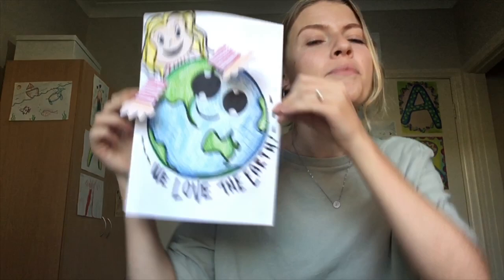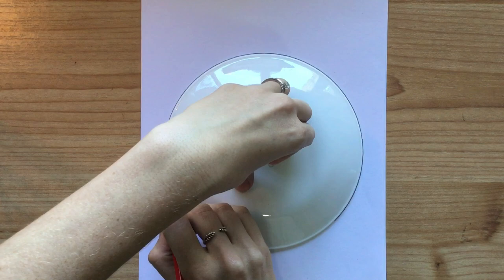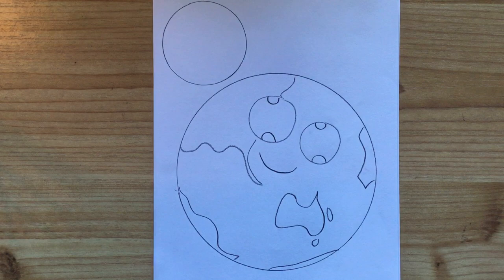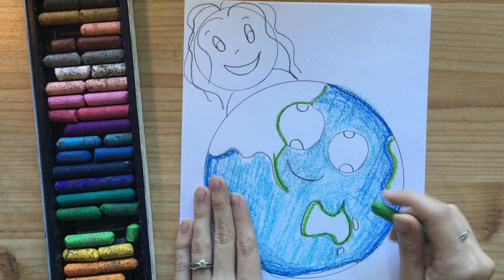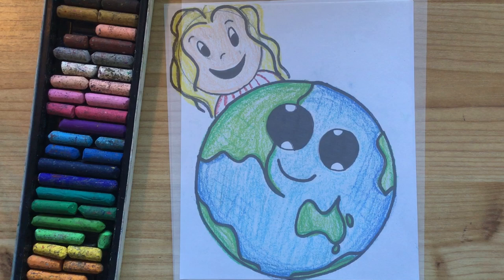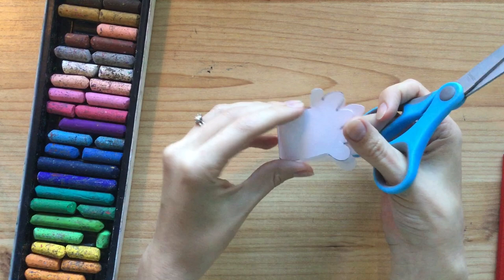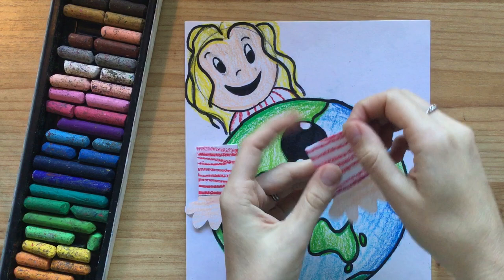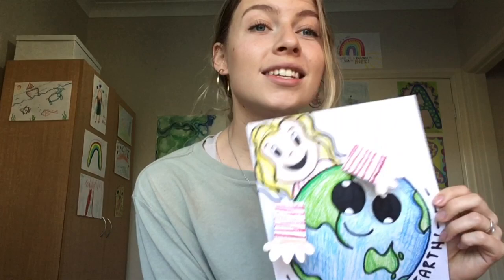Junior School Art: We Love The Earth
Welcome back to Term 2 my awesome Junior School artists! Last week we celebrated Earth Day, and I think with everything going on in our wonderful planet at the moment, we need to show our home some love.

Don't forget to upload your final project to SeeSaw/Dojo so I can see it.

Much love,

Mrs Dobson

Credit for the art project goes to Cassie Stephens.